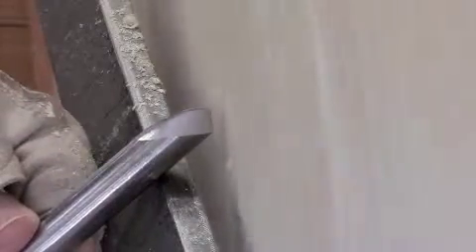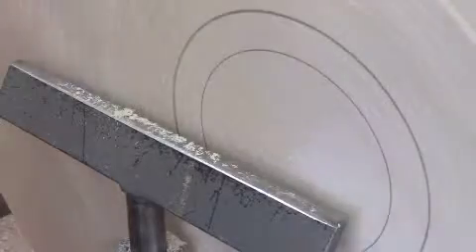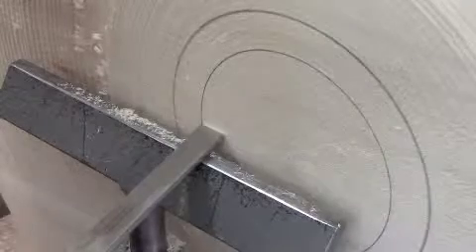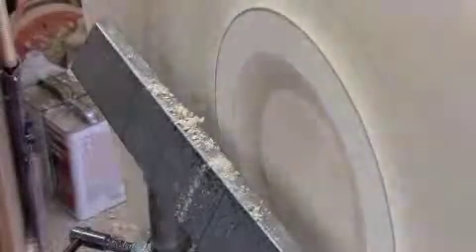Turning a Large Platter Part 3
This section will show how I turn a foot for the bottom of the platter.  The foot will be turned with an inside dovetail to accept the teeth for the chuck I will be using.